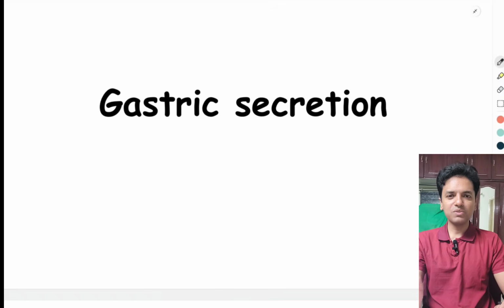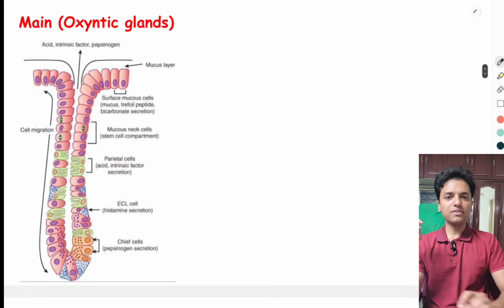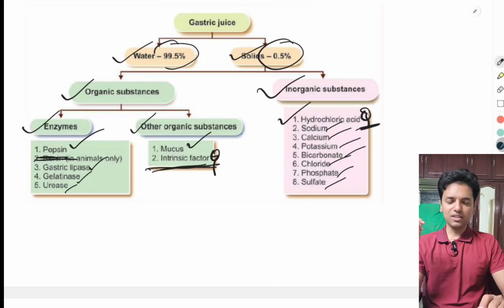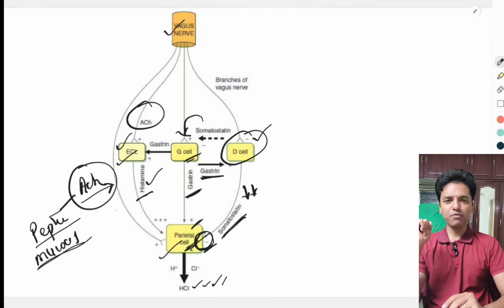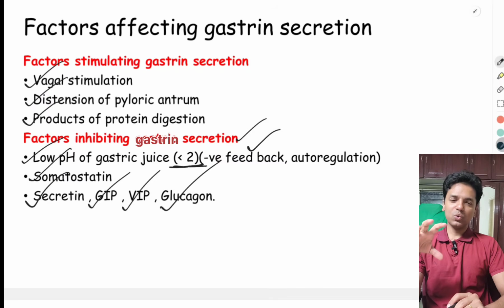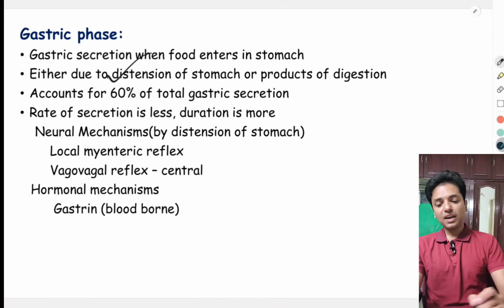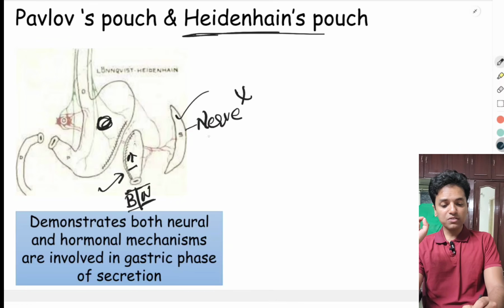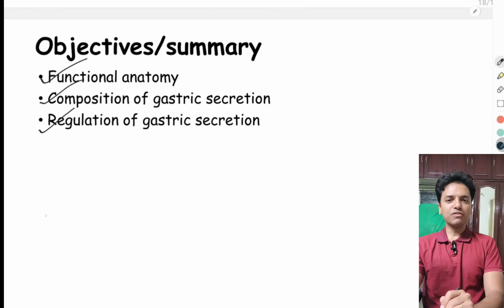Gastric Secretion physiology (Regulation of gastric secretion)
This video helps students undestanding the physiology of gastric secretion. It is under the following subheadings
1. Functional anatomy of stomach
2. Composition of gastric juice
3. Regulation of gastric secretion
     a. Neural regulation
     b. Hormonal regulatiom
     c. Phases of gastric secretion